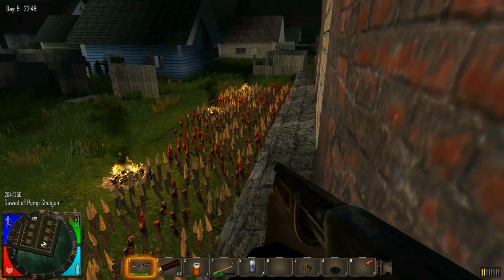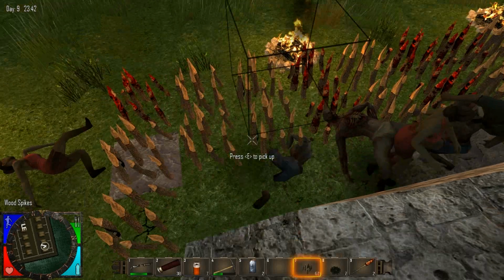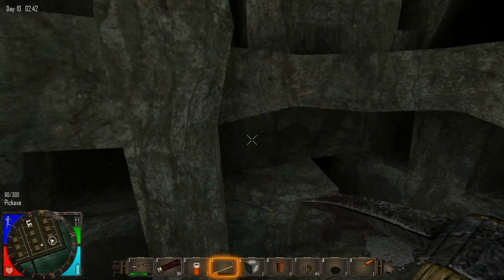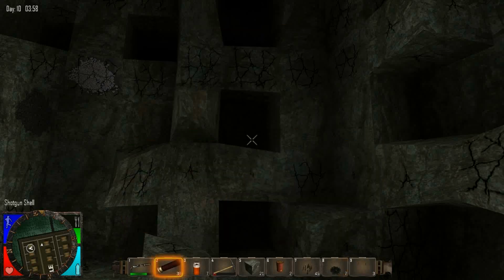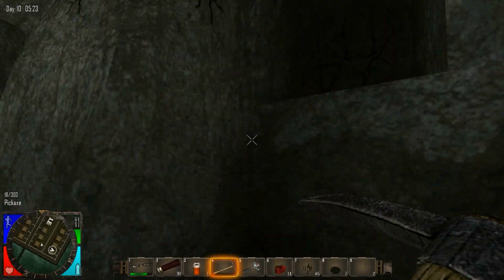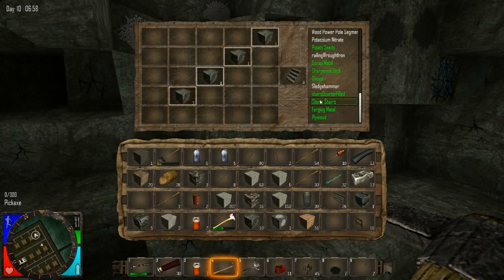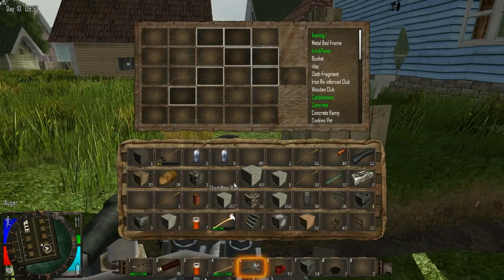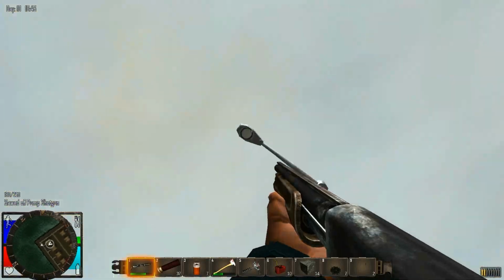7 Days to Die Let's Play (Season 1) - Part 13: Incoming Horde